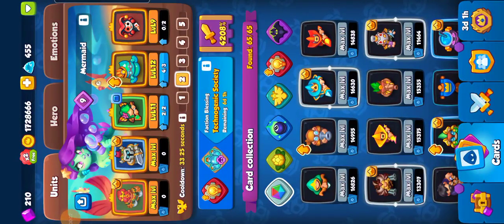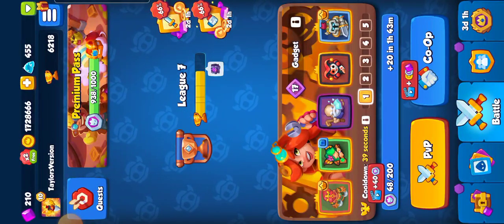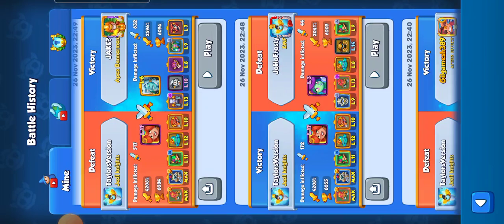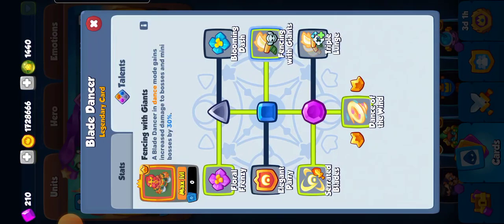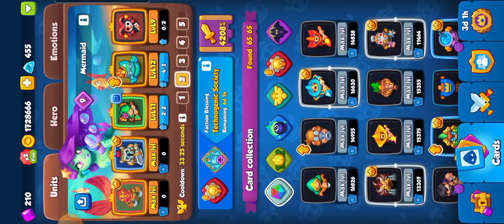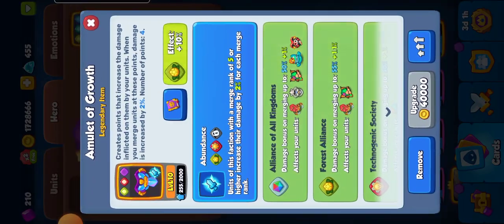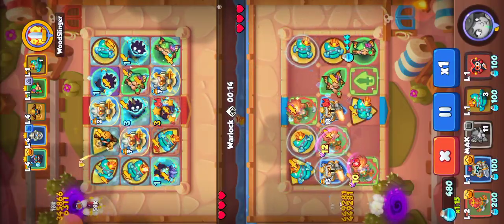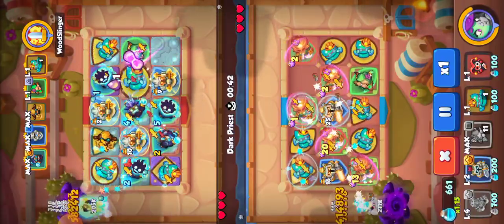Floral Frenzy Is Good...If...